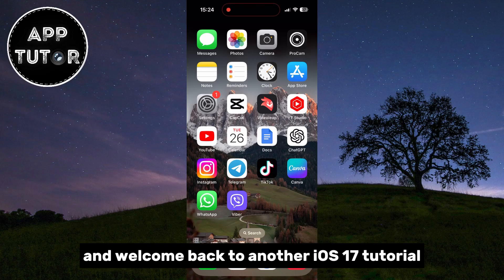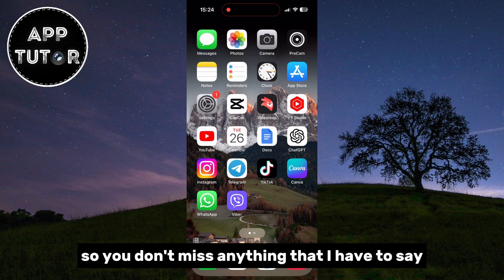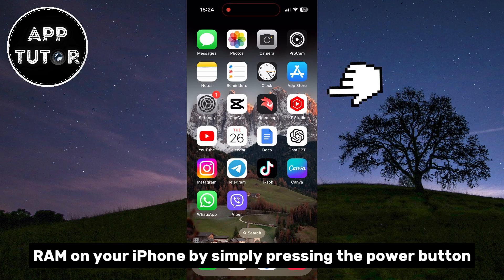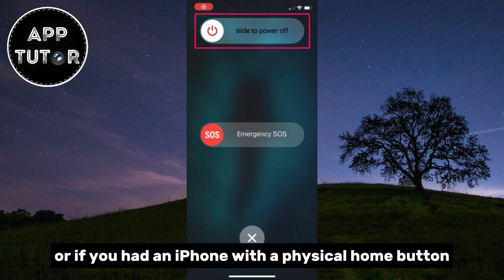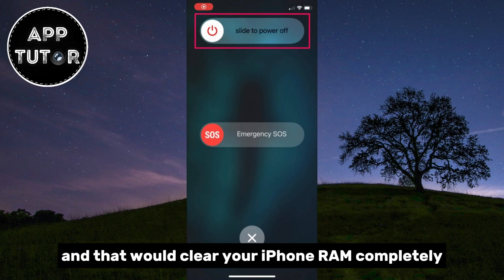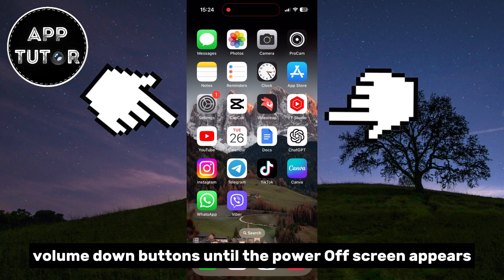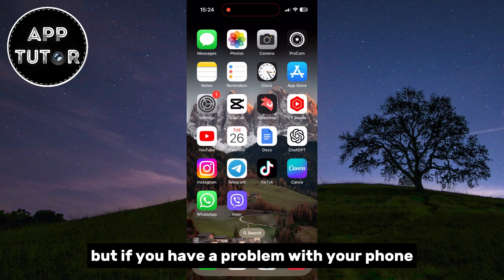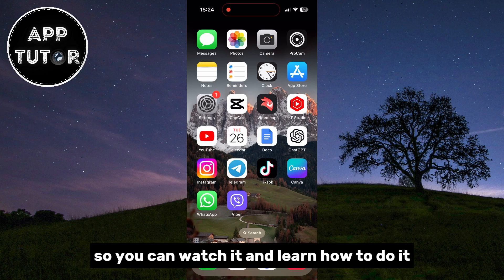Can You Clear RAM on iOS 17?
In this video, we'll talk about whether you can clear the RAM memory on your iPhone running iOS 17. In previous versions, we could clear the RAM by going to the power off screen and long holding the virtual or physical home button. But does that still work in iOS 17, and if it doesn't, how can we clear the RAM on iPhone?